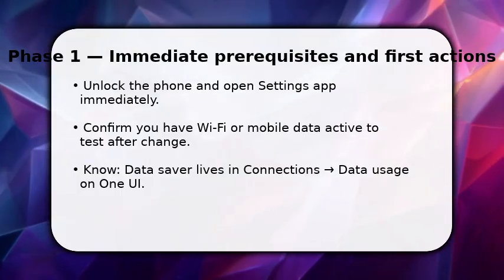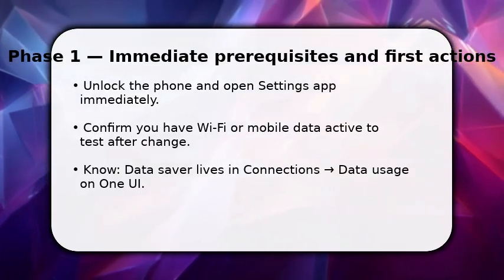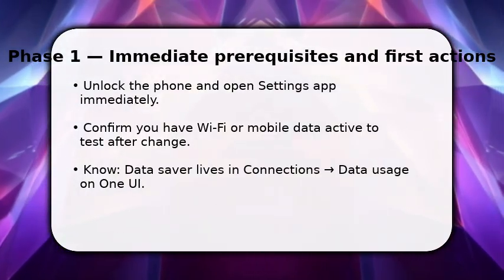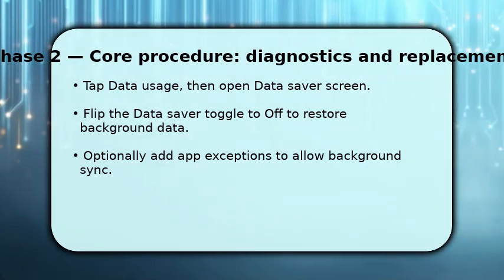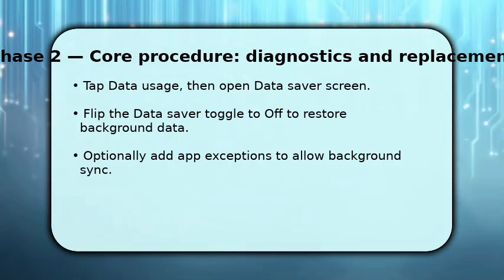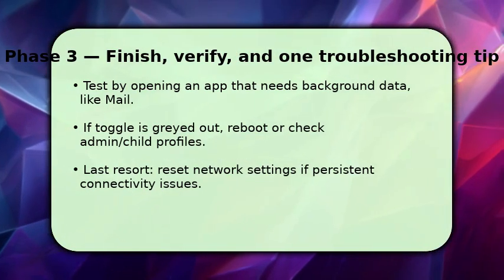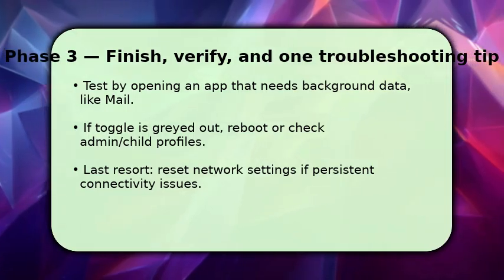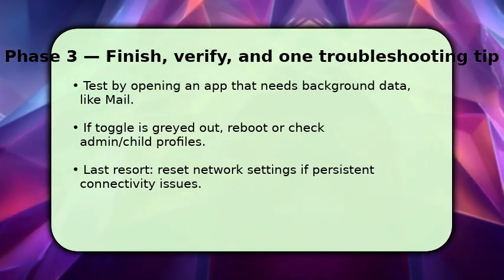How to Turn Off Data Saver on Samsung A14 - Step by Step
How to Turn Off Data Saver on Samsung A14 - Step by Step | 🔒 Surfshark VPN Deal — Stay private and secure. $1.99/mo + 3 Months Free ▸

Discover the simple steps to disable data saver mode on your Samsung A14 smartphone. This video guide takes you through a clear, step-bythy process ensuring uninterrupted internet access for all of your browsing needs.